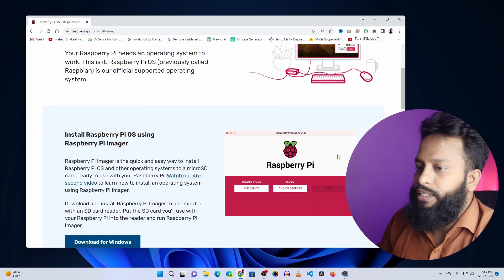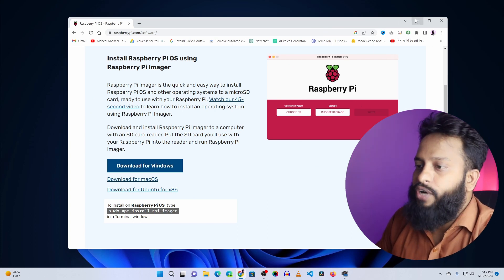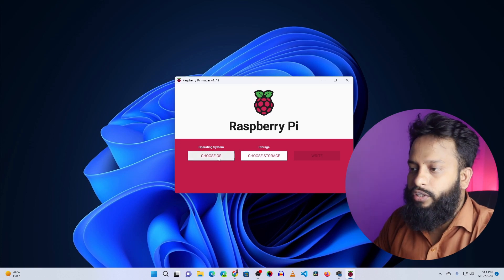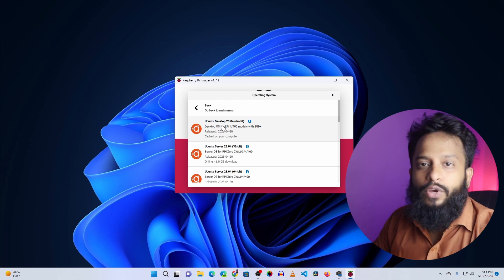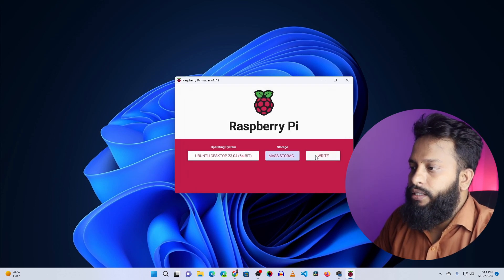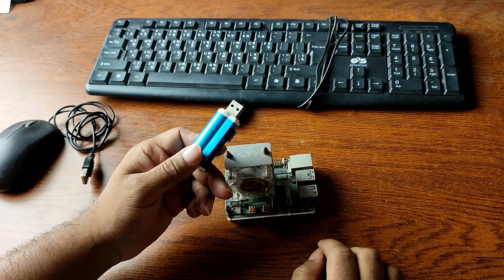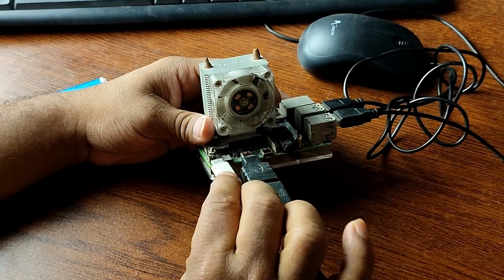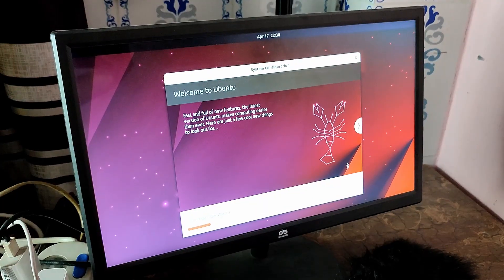How To Setup Raspberry Pi as Linux Desktop PC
Raspberry Pi 4 Can Be Use as A Full Linux Desktop! Today in this video, I'm going to guide you to build a Ubuntu 23.04 Linux desktop PC with Raspberry Pi 4.